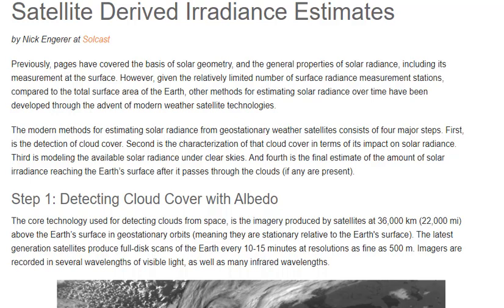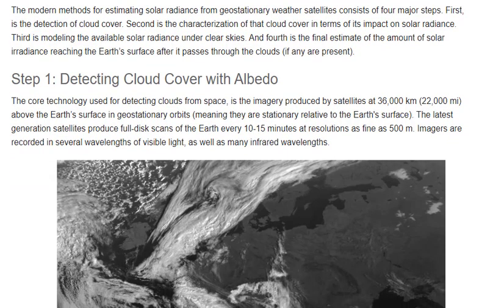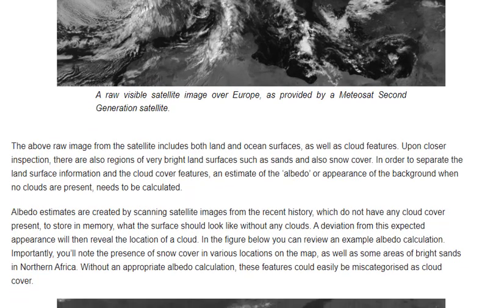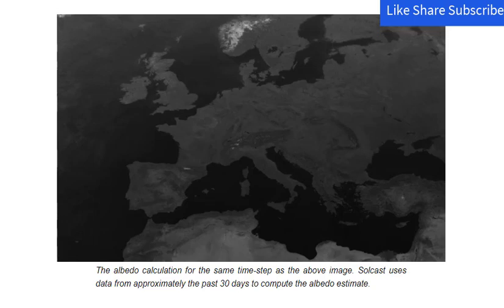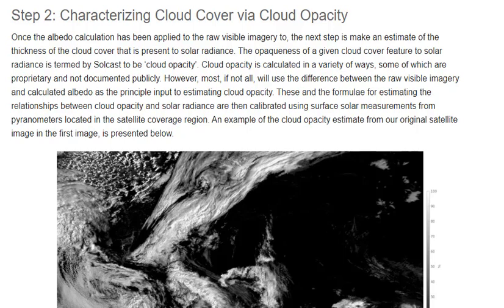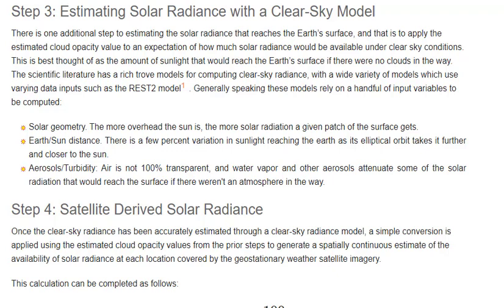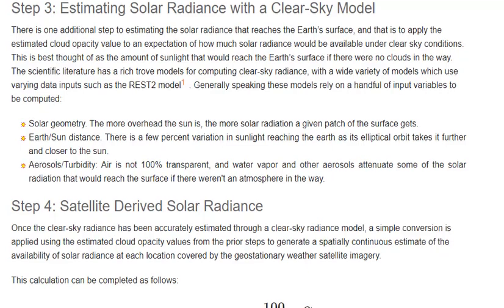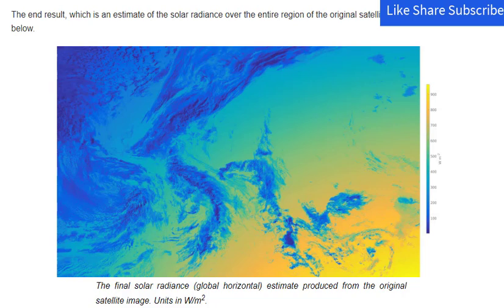L-28 Satellite Derived Irradiance Estimates | Solar Radiation Data | Photovoltaics | Solar Cell